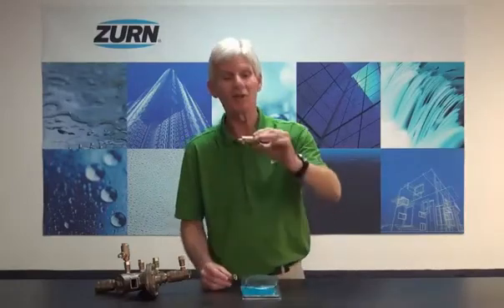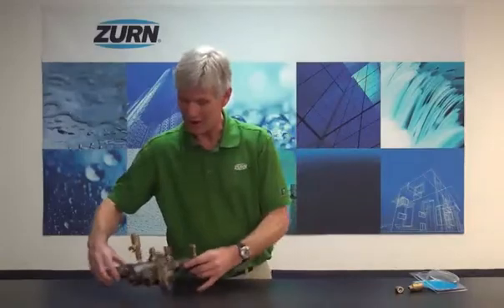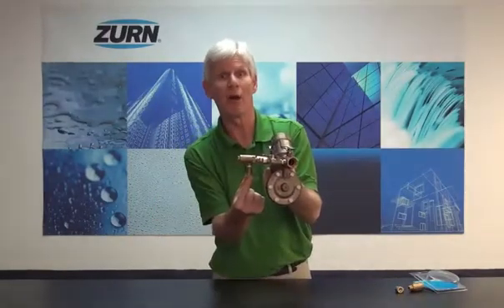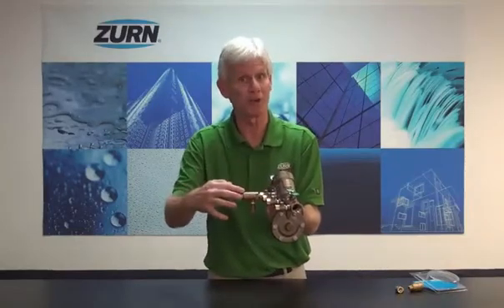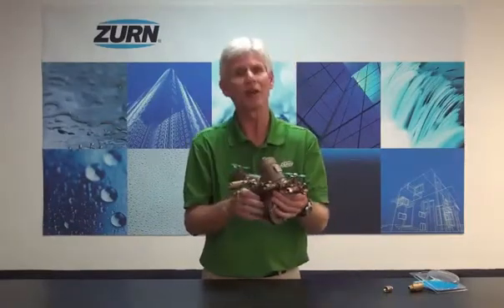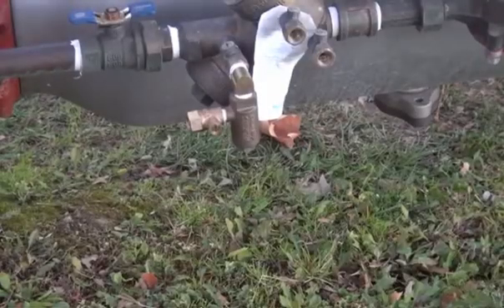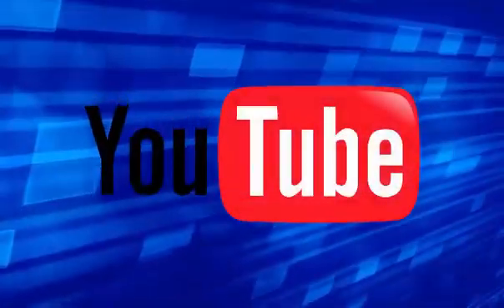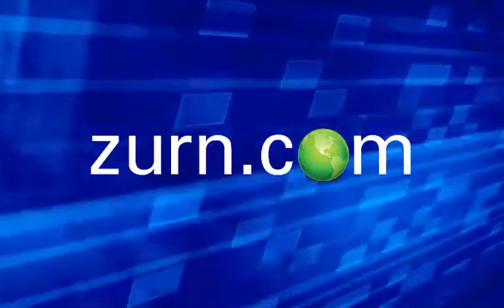Zurn Wilkins ZWFR Freeze Relief Valve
Has your backflow preventer been damaged because of a snap freeze? The Zurn Wilkins ZWFR freeze relief valve is a cost-effective answer for protecting backflow preventers from damage during a sudden freeze.